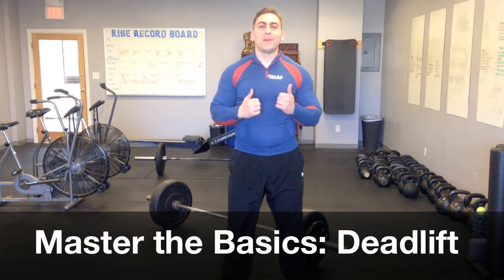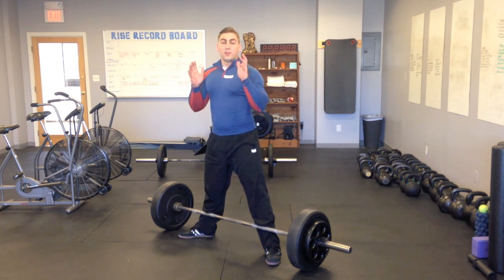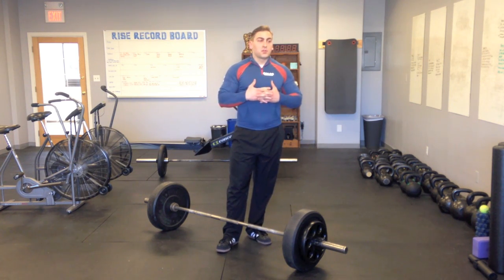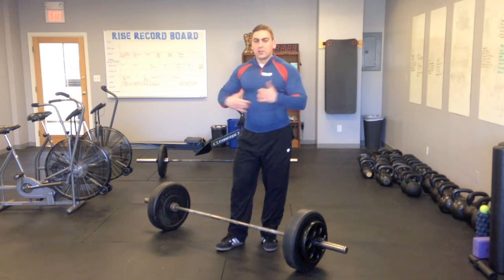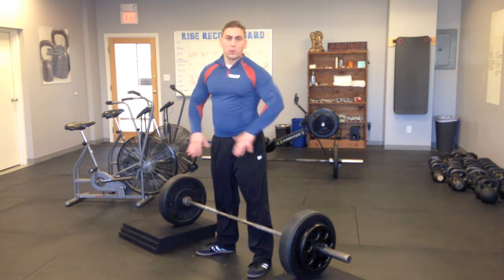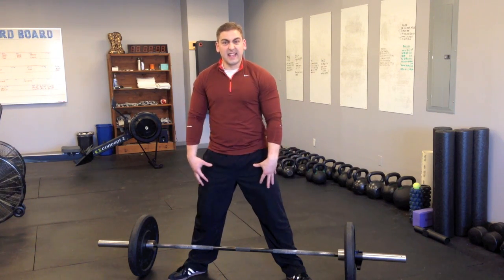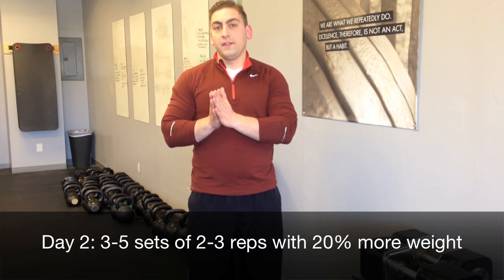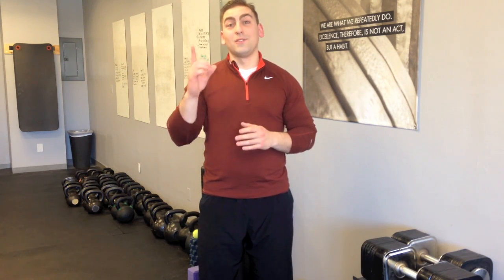Master the Basics: Deadlift | Marshall Roy | RISE gym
Welcome to the first installment of "Master the Basics" with Marshall Roy for Philly.com. This series will help you hone your fundamental strength training skills so you'll feel at home in the gym and get great results, too.

The deadlift is the most important strength exercise anyone can do. It builds strong hips, legs, and back, and can help prevent injury. This video will detail the proper set-up and execution of the lift, as well as the sets and reps a beginner should use to build tremendous strength.

During the set-up, run through a mental checklist of cues: shins touch the bar, sit back, set your grip, squeeze your lats, engage your abs, and stand up.

During the lock, be sure not to lean forward or back; rather, stand tall and clench your abs and glutes hard. Then lower the bar quickly but under control.

A beginner may not be able to lift from the floor right away, and that's okay. Use aerobic steps or mats (or the safety pins in a squat rack) to elevate the bar to whatever heigh you need to perform the lift safely. Over the course of a few weeks, you can lower the bar until you're deadlifting from the floor.

For a beginner, deadlifting twice per week is ideal: once with medium weight and once heavy. On medium day, 3-5 sets of 5 should be done. On heavy day, 3-5 sets of 2-3 with about 20% more weight.

Grab a ton of free kettlebell workouts at KBformula.com.

Filmed at RISE gym in King of Prussia, PA.

Go even deeper into the deadlift and become an expert with "How to Deadlift: The Ultimate Strength Exercise," available Here are links to my other workout, health, and strength-training related offerings